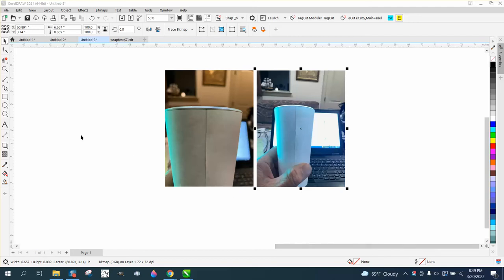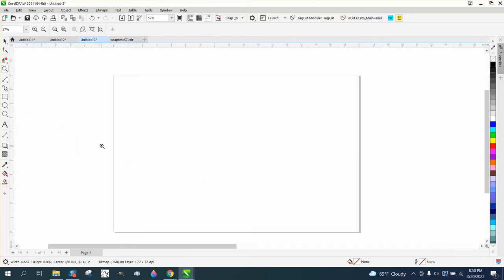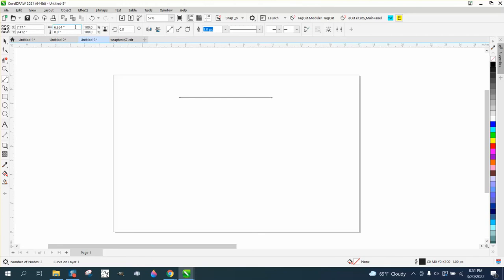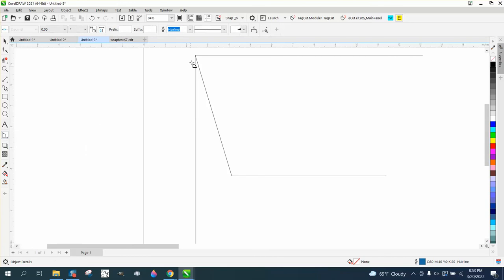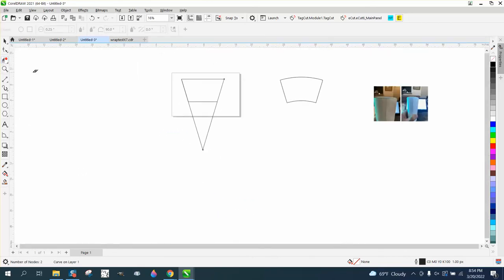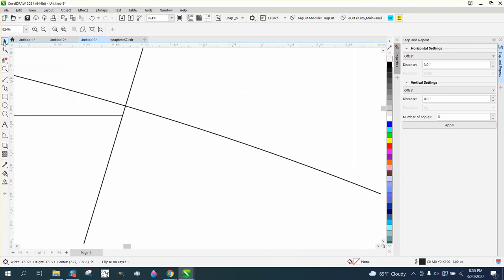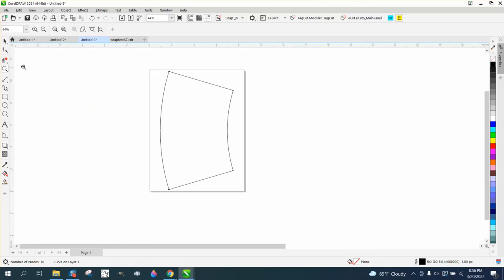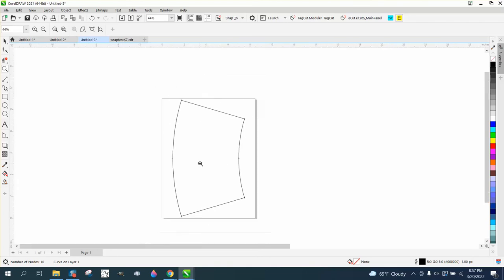Corel Draw Tips & Tricks IT'S A WRAP wrap around a tapered cup or glass